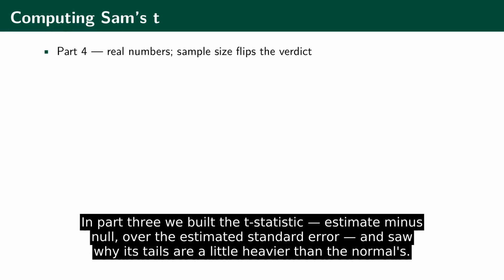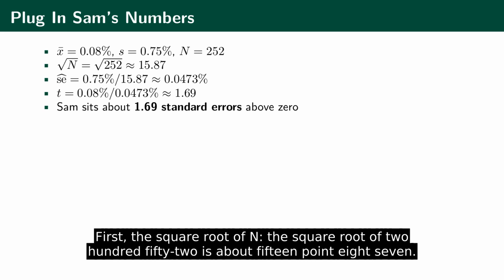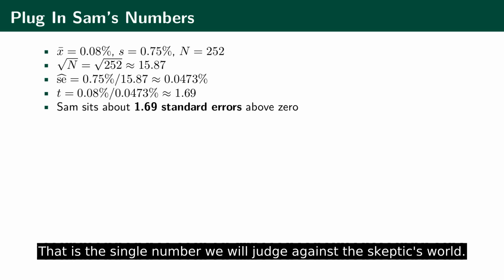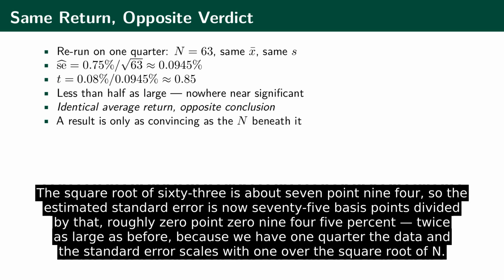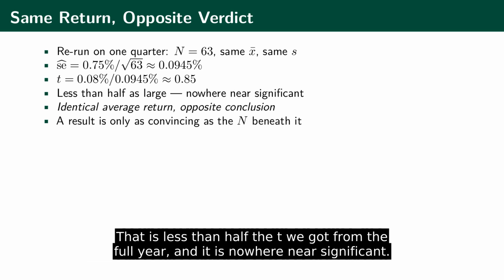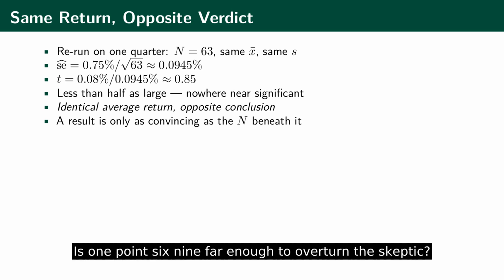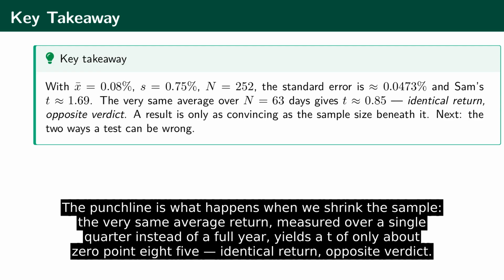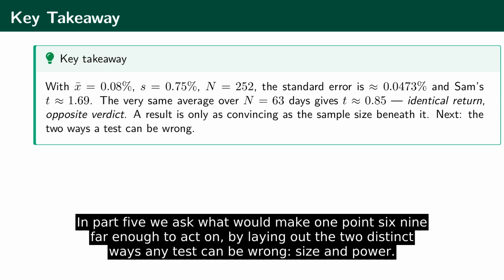NGN W1 5 P4 Computing Sam's t